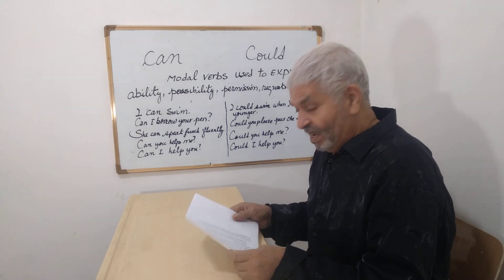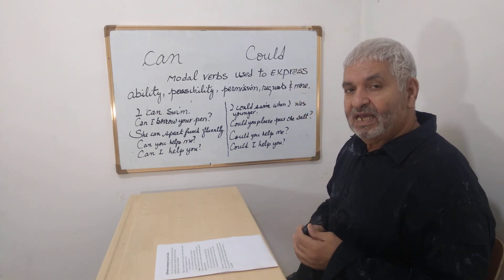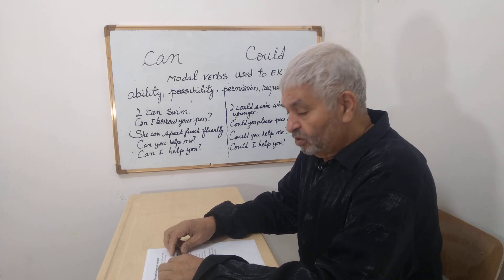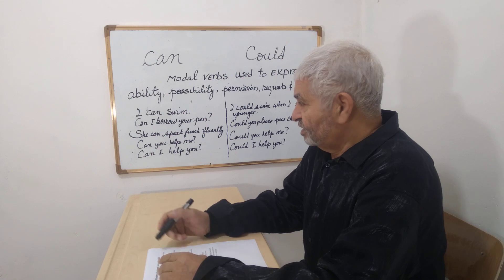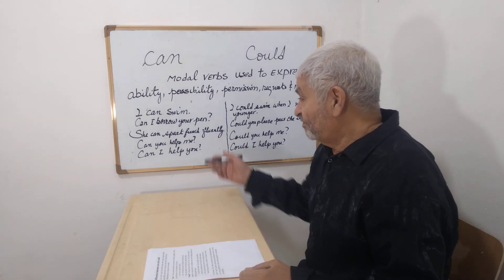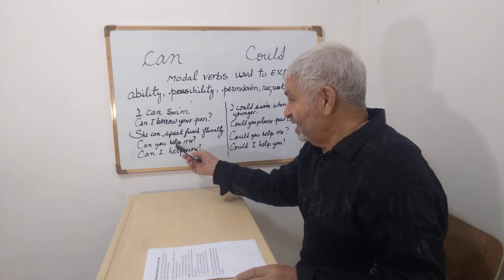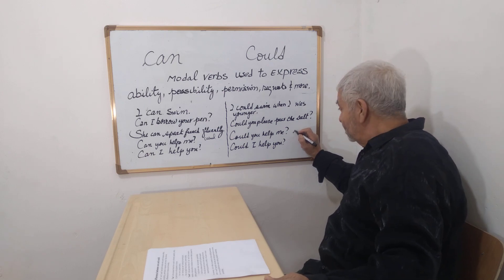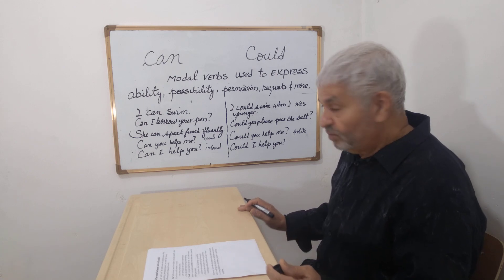englishgram5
difference between can and could  and how to apply them.